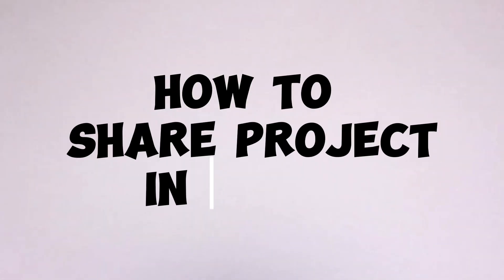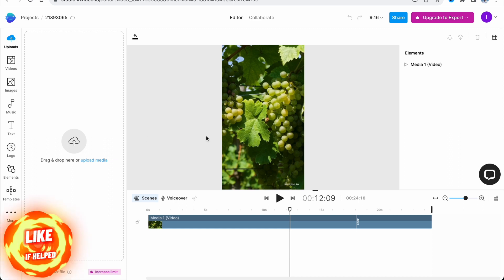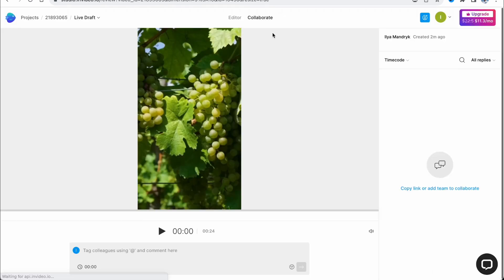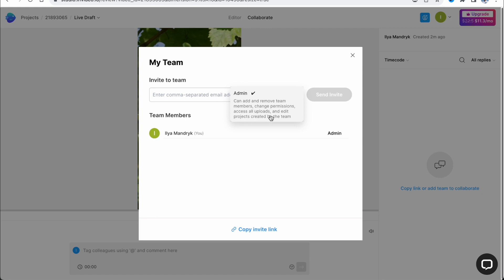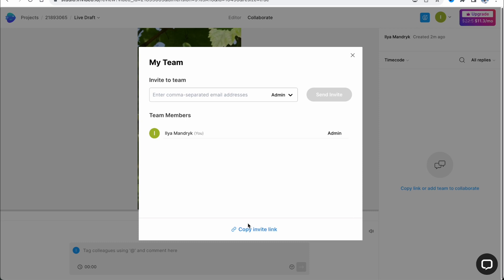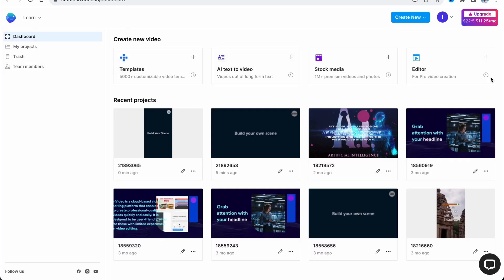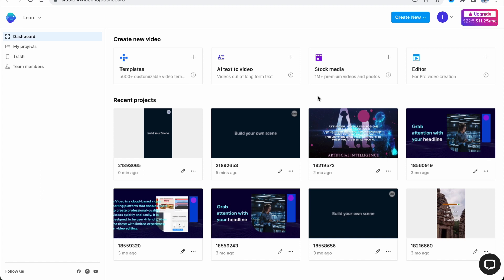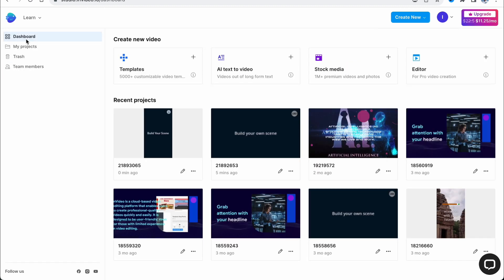HOW TO SHARE PROJECT IN INVIDEO